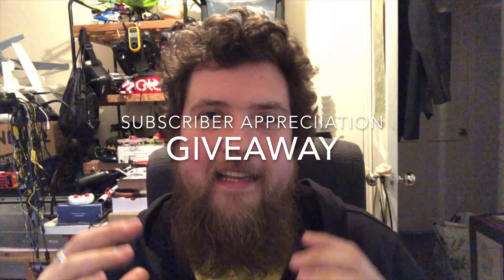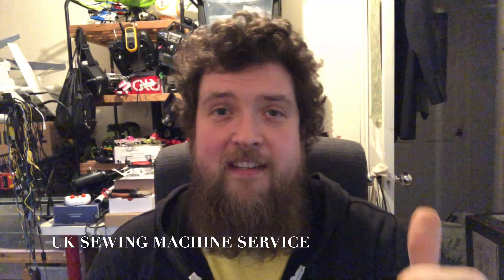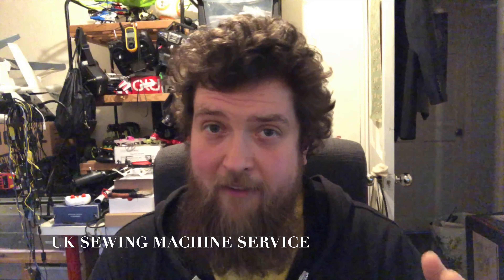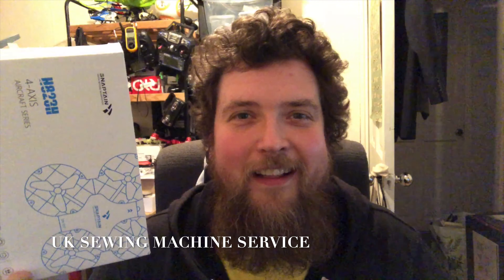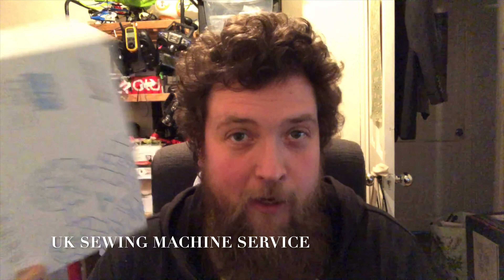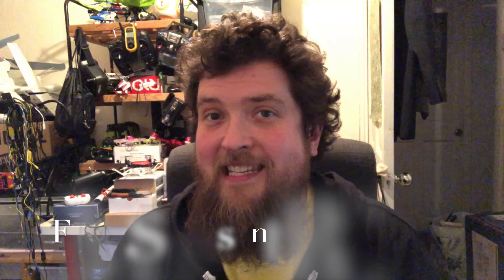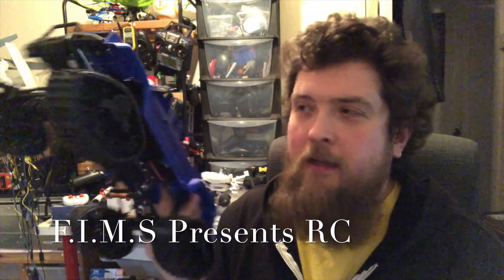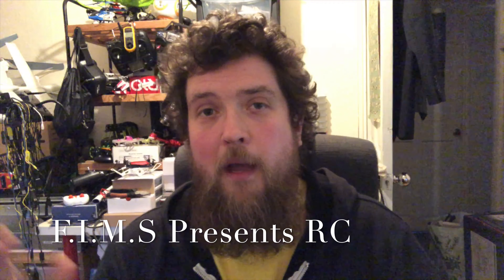Subscriber Appreciation Giveaway - February 2019